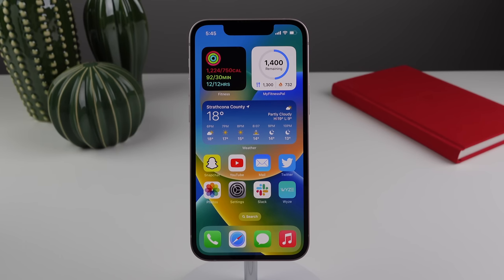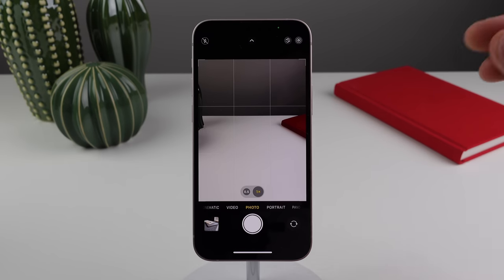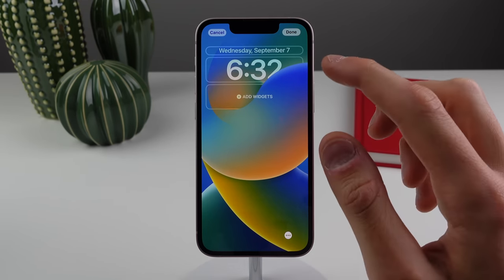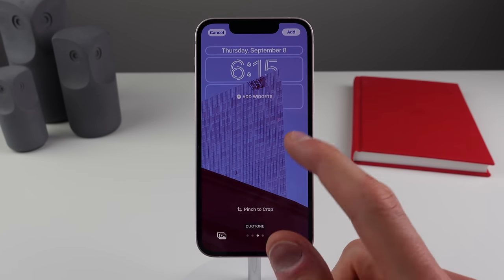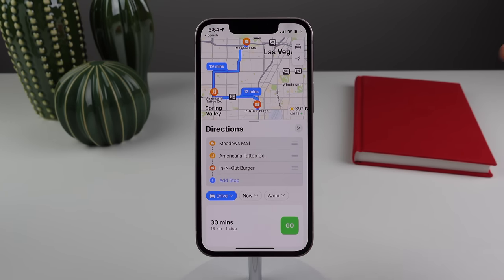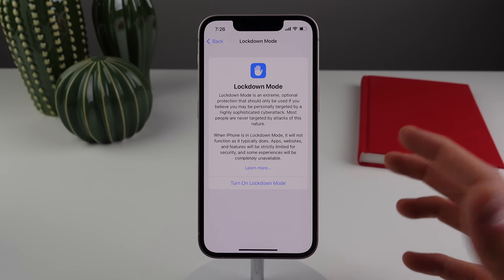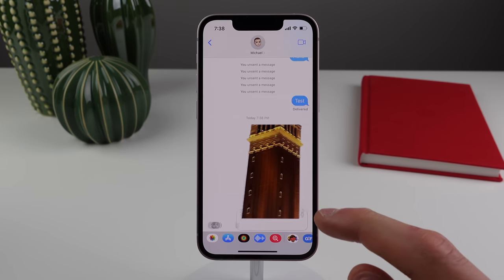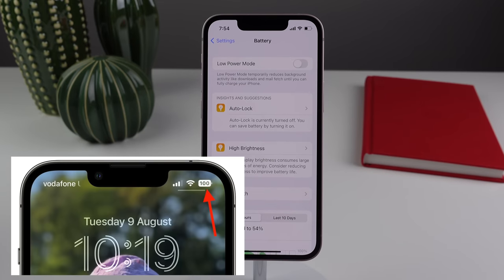iOS 16: 100+ Features & Changes - How to use iOS 16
Our full video review of iOS 16 where we show EVERY new feature and change. Timestamps below:

0:25 - Accessibility
1:19 - Wallet
2:08 - Books
2:34 - Photos and camera
4:11 - Keyboard
4:26 - Facetime
4:41 - Health & fitness
5:23 - Home
5:38 - Dictation & haptic keyboard
6:04 - Live text conversion and translation
7:07 - Lock screen and wallpapers
13:00 - Live activities
13:54 - Music and now playing UI
14:27 - Notifications
15:07 - Search on home screen
15:21 - Mail
16:19 - Maps
16:52 - Messages
18:45 - News
19:24 - Notes
20:21 - Safety and privacy
21:16 - Reminders
21:47 - Safari
22:22 - Focus
23:14 - Spotlight & device intelligence
25:23 - Weather
27:06 - Extras